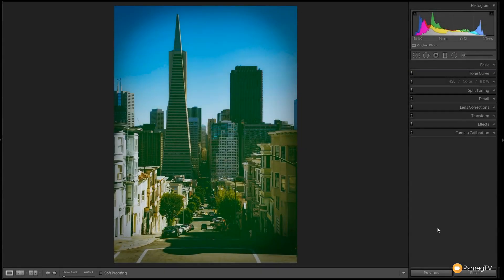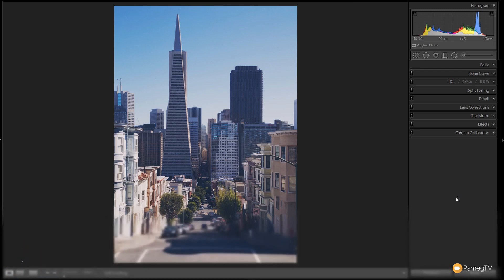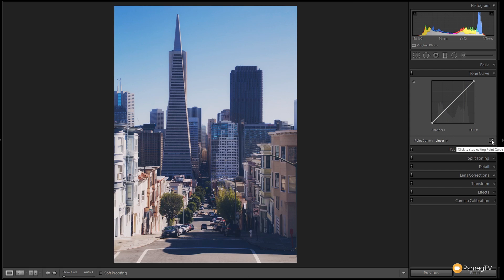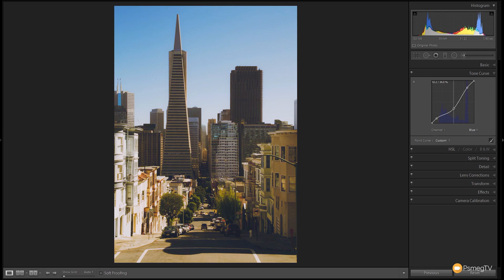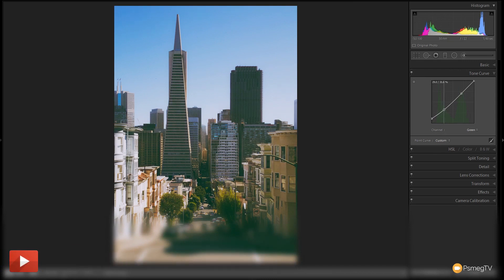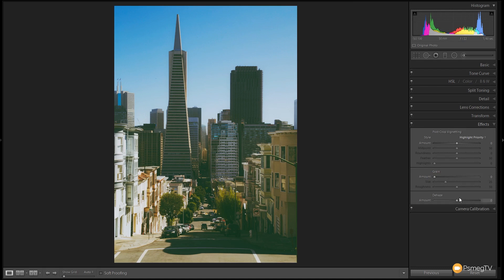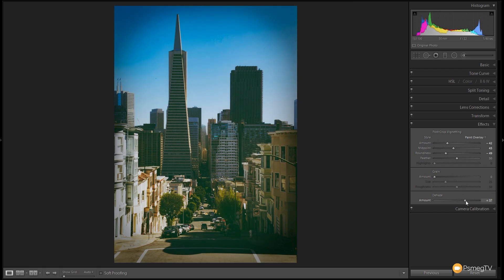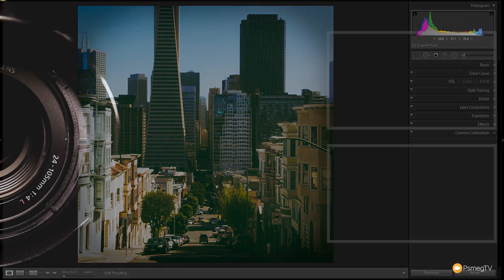Lightroom Tutorial: Create a 70's Cinematic / Polaroid Effect & Free Preset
Capture that 70's TV show vibe with this new Lightroom Tutorial & Free Preset. Capture an old school Polaroid film look with this full run down on the entire process.

Want to recreate the effect in 1 click? Grab our Lightroom Preset now.